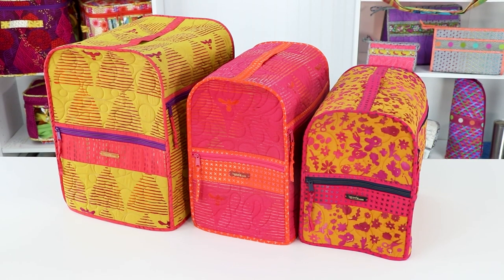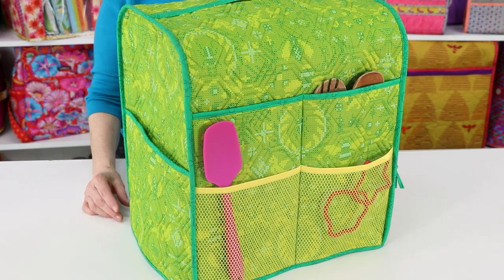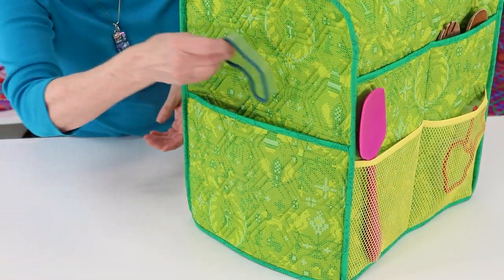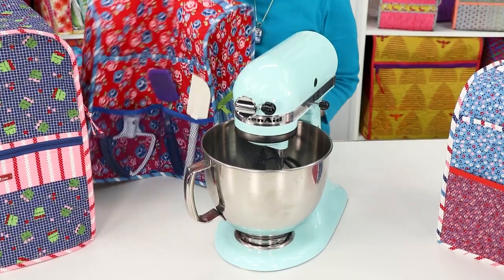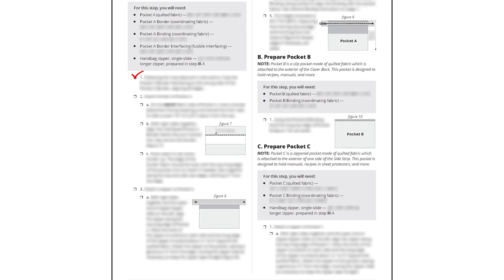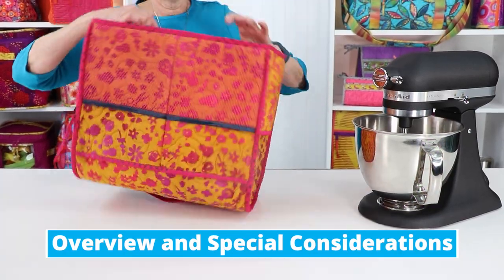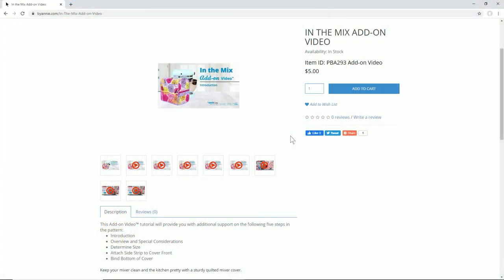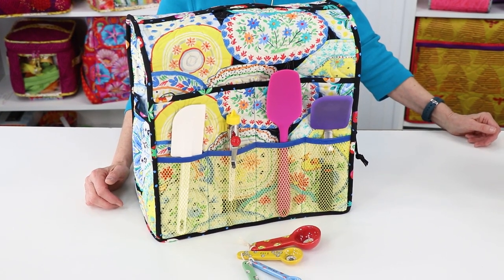In the Mix - An Introduction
Keep your mixer clean and the kitchen pretty with a sturdy quilted mixer cover!

Chapters:
0:00 Intro
0:42 Cover Features
1:57 Pattern/Add-on Video
2:55 Skill Level
3:21 Outro